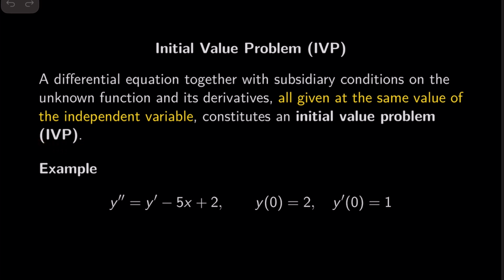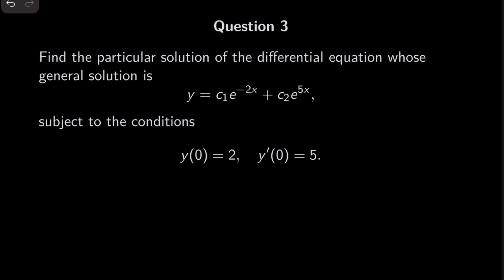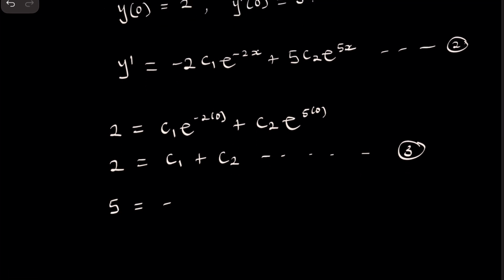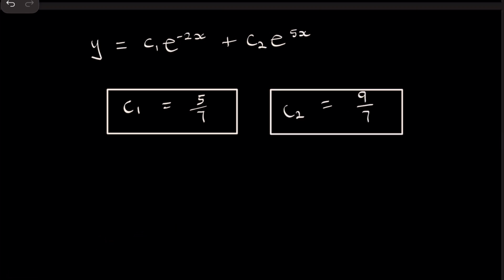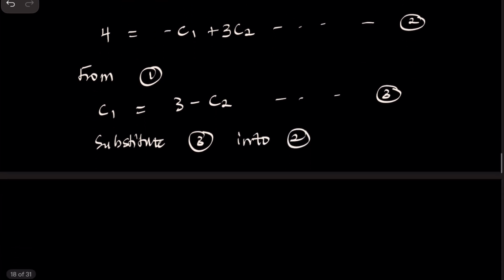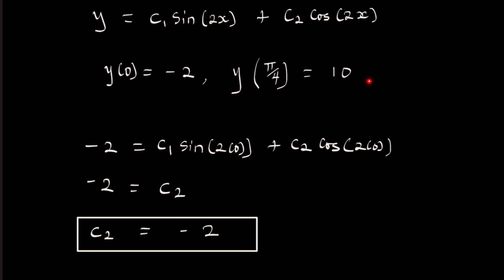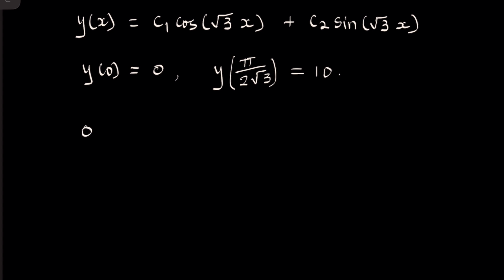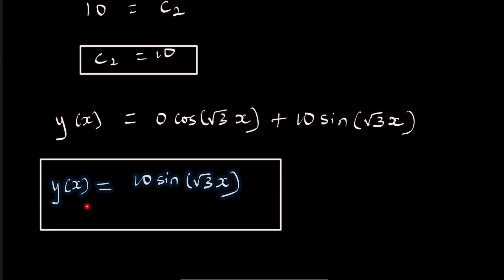Lesson 3: Initial and Boundary Value Problems | IVP | BVP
This lesson introduces initial value problems (IVPs) and boundary value problems (BVPs) in differential equations.
We highlight their key differences and illustrate how conditions are applied to determine particular solution.
This topic is fundamental in MATH 251 and many applied science and engineering models.